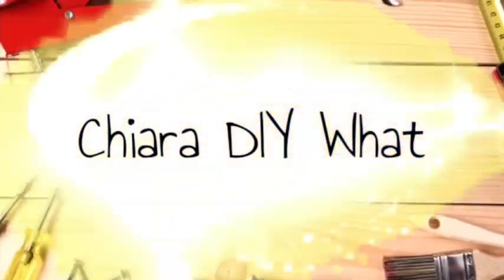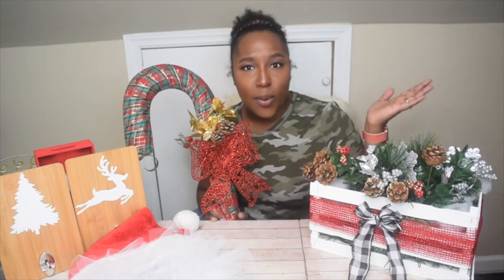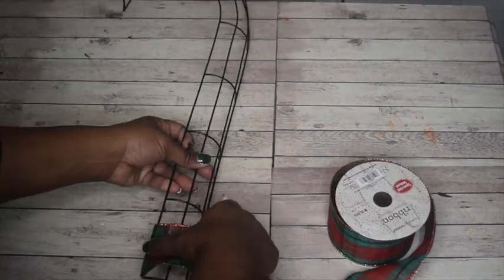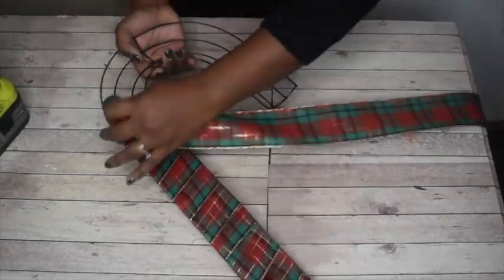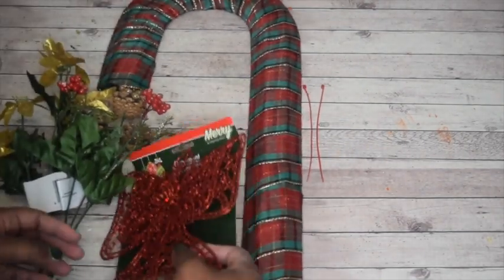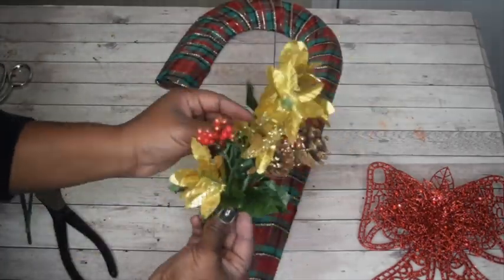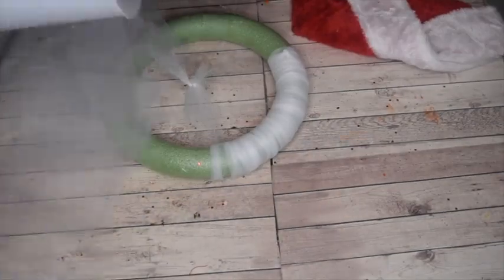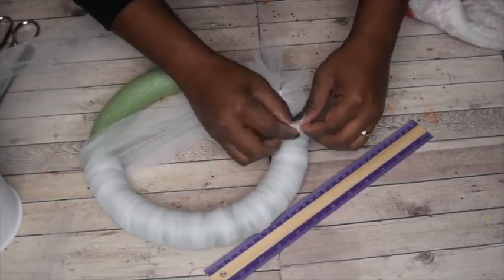Dollar Tree DIY Christmas Wreaths | 12 Days of Christmas Crafts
Dollar Tree DIY Christmas Wreaths

This video is Day 7 of  my 12 day collaboration with Simply Mindy! We are doing 12 days of Christmas Crafts so come back each day to see my newest DIY.

Santa Wreath Supplies:
Tulle
Foam wreath
Santa hat

Candy Cane Wreath Supplies
Candy cane wreath form
Ribbon
Floral pieces
Bow

Please be sure to click the "🔔" next to the SUBSCRIBE button so that you’re always notified when I upload my videos and also don’t forget to Like, Subscribe, Comment down below and SHARE SHARE SHARE this video and any of my others!